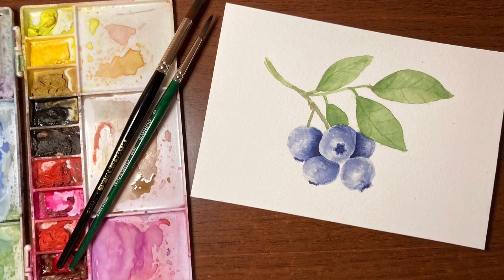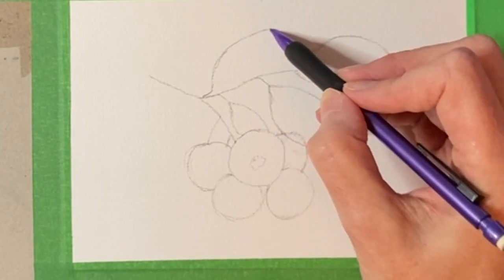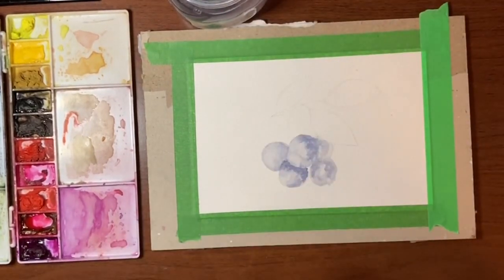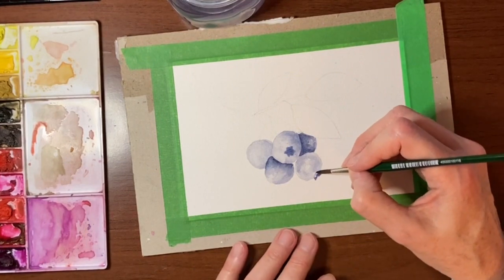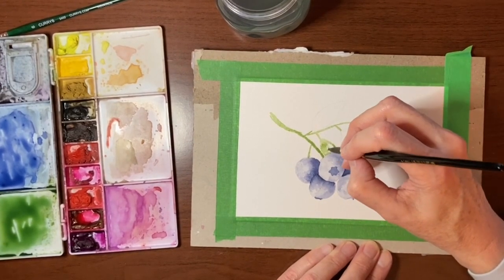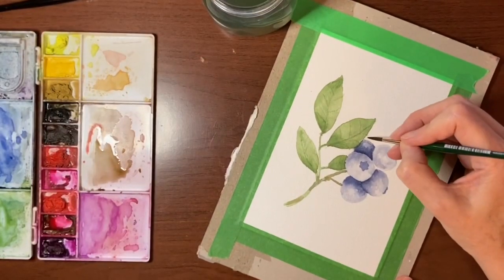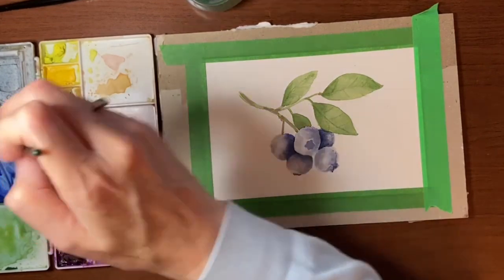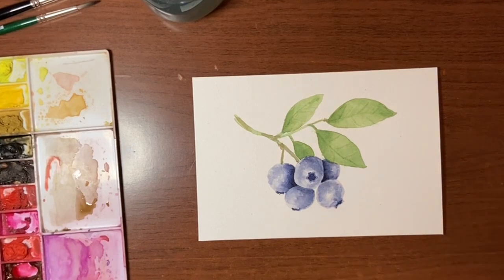How to paint Watercolour Blueberries - A Step by Step Watercolour Tutorial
For this month’s Fruit of the Month watercolour tutorial, I show you, step by step, how to paint simple watercolour blueberries. This is a fun beginner watercolour painting that is great for practising different watercolour techniques!

Canada
1” Wash
US
1” Wash

Canada
Size 8 round
US